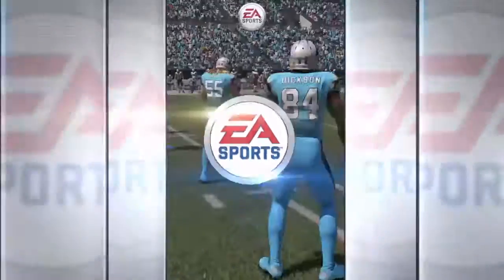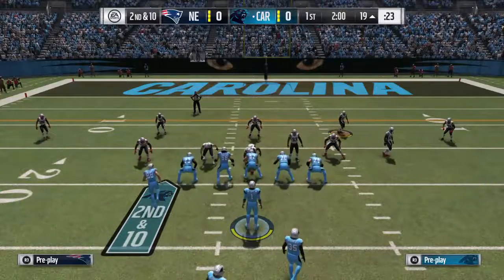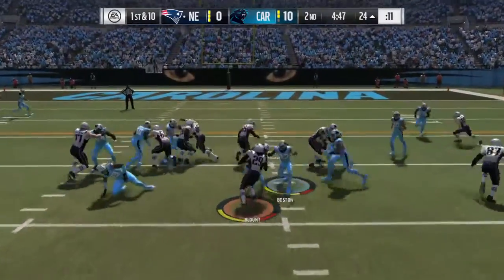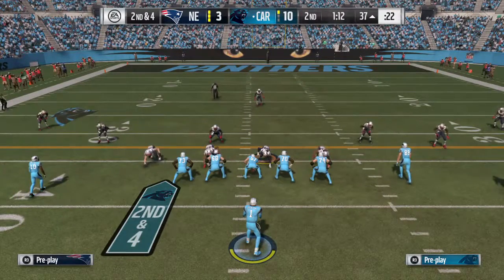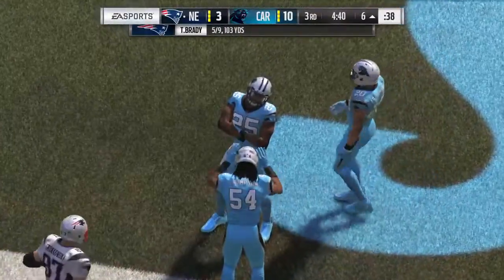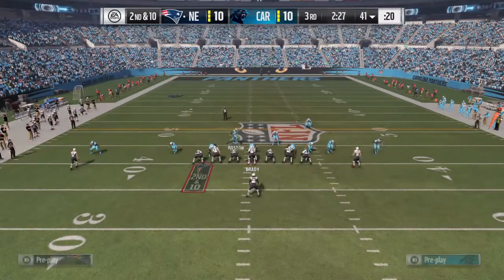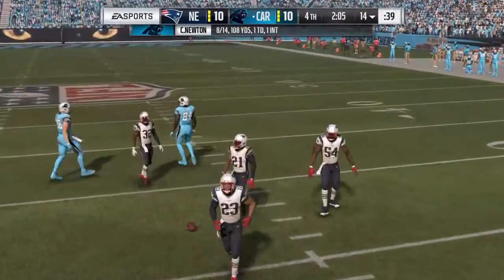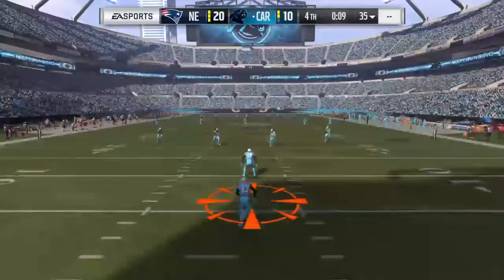Straughn's Live PS4 Broadcast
MADDEN 17, NHL 17, COD, AND OTHER RANDOM THINGS THAT I MAY FIND INTERESTING.